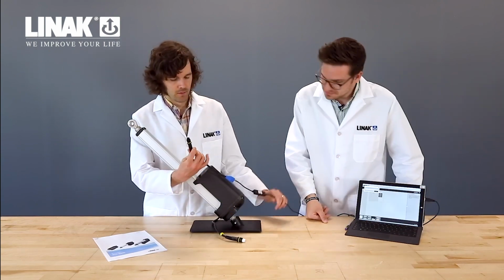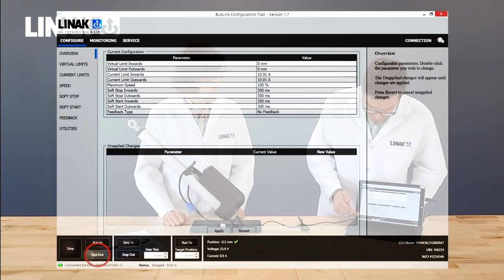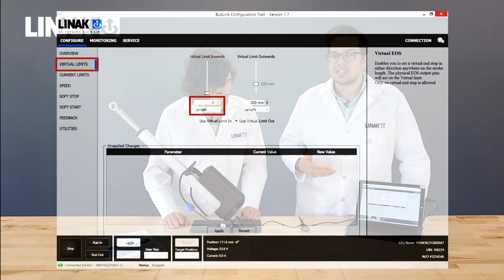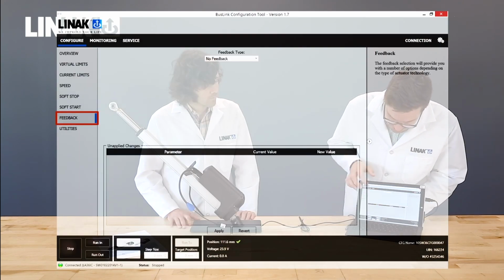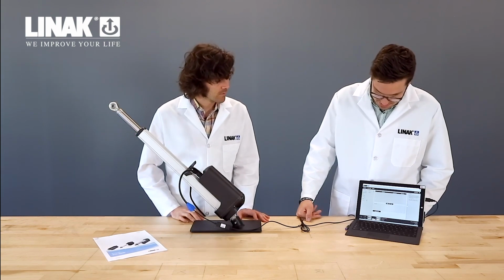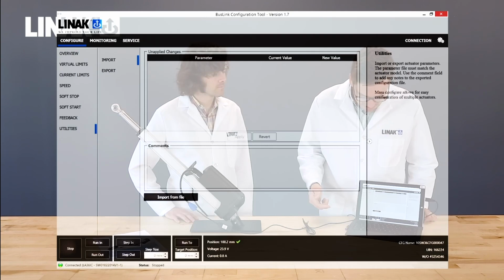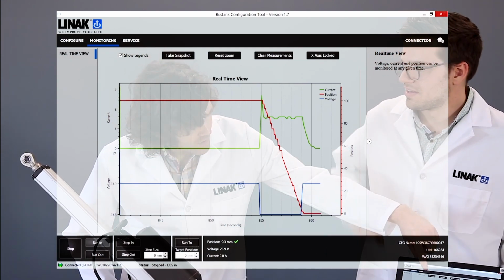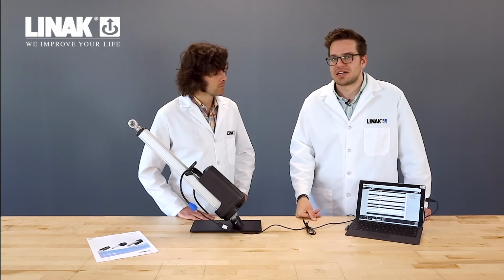Anatomy of Actuation: BusLink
LINAK engineers show you how to use the intuitive BusLink software to communicate and program your LINAK IC Actuator.